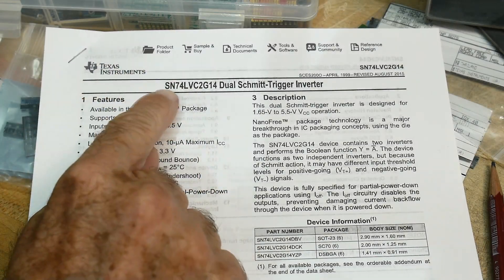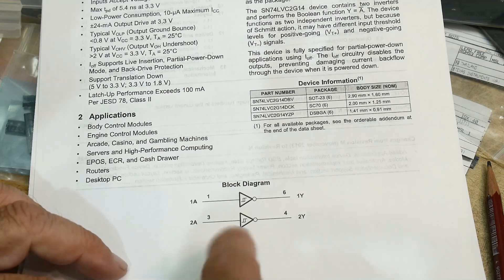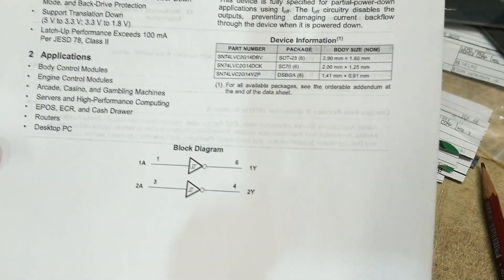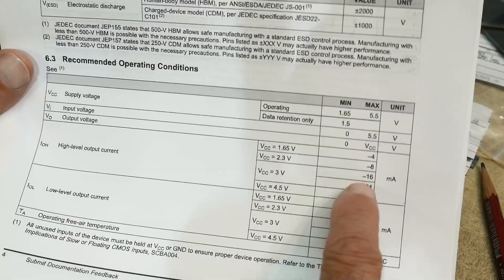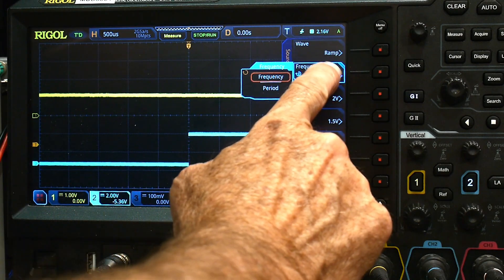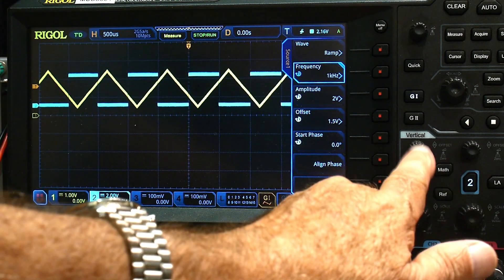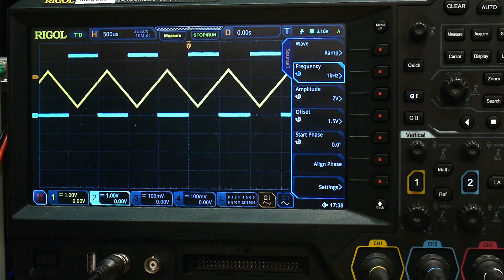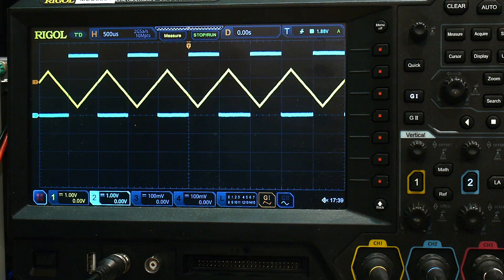#1963 SN74LVC2G14 Schmitt Trigger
low voltage CMOS two gate inverter